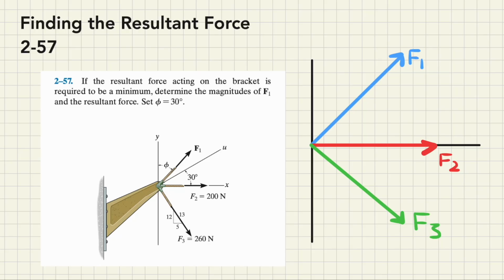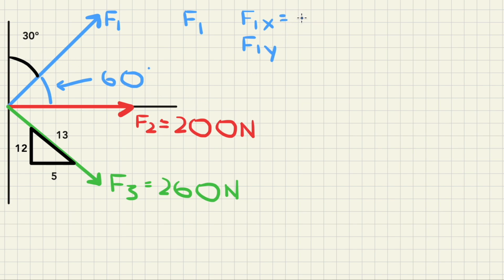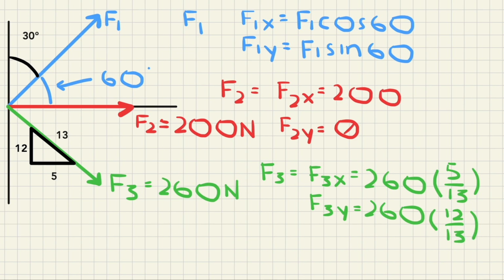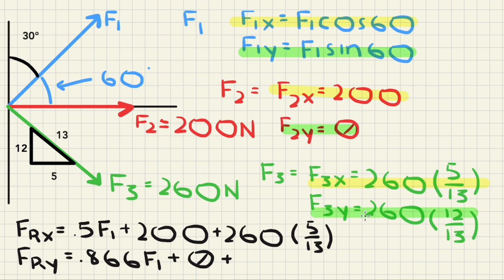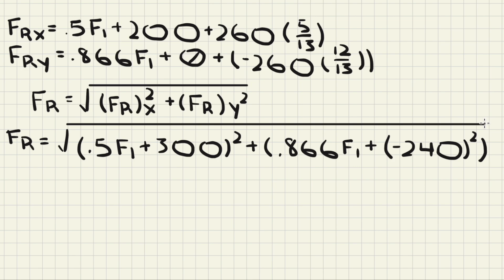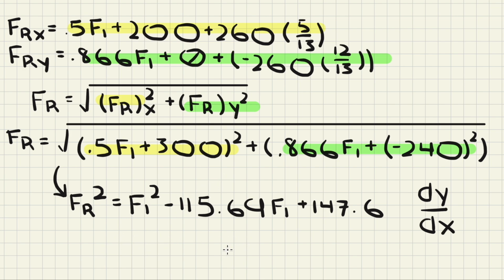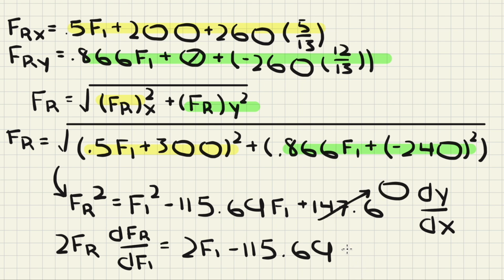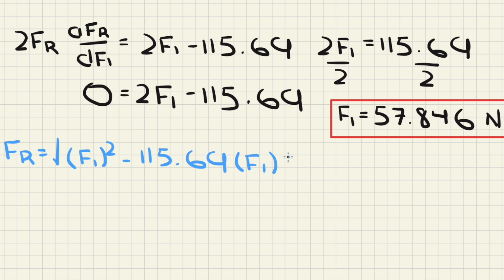Finding the Resultant Force │ STATICS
Problems used in the video
2-57
If the resultant force acting on the bracket is required to be a minimum, determine the magnitudes of F1 and the resultant force. Set theta equal to 30 degrees